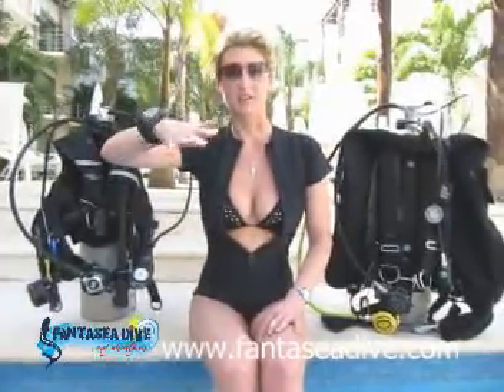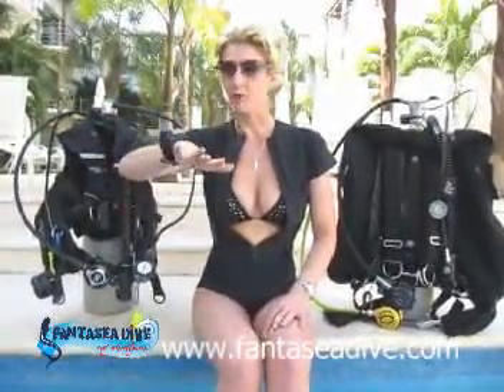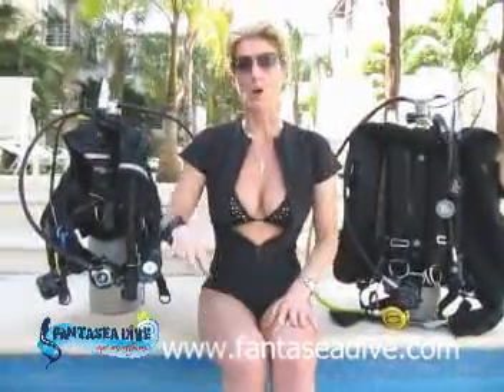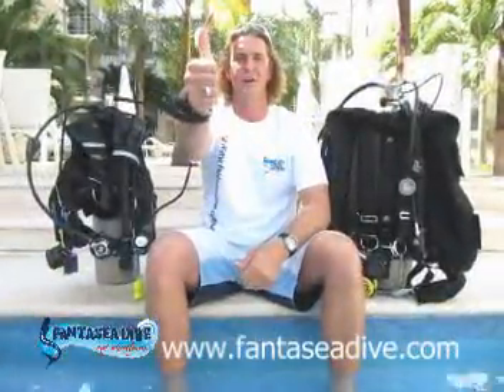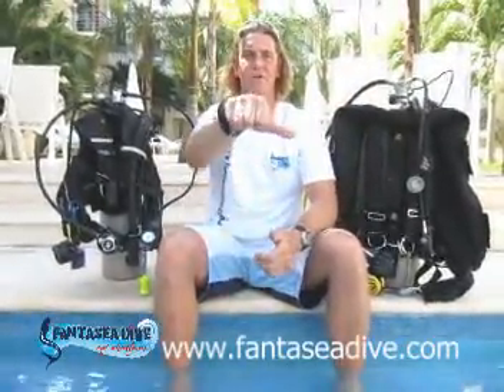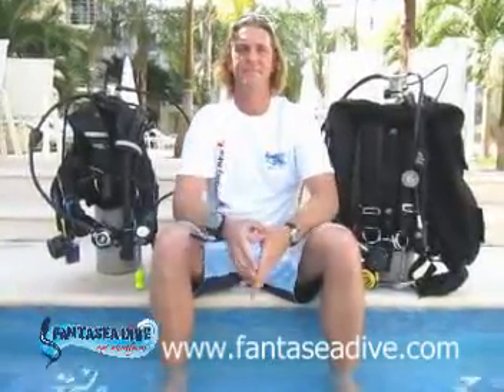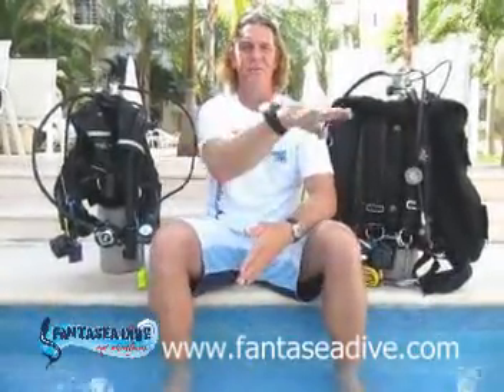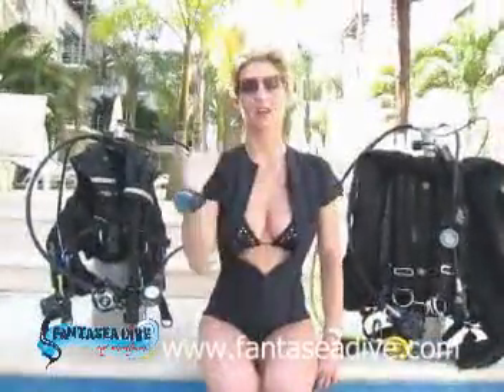Scuba Skills - Hand Signals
More useful videos and printouts @ fantaseadive.com - great diving in Playa Del Carmen, Mexico and beyond.